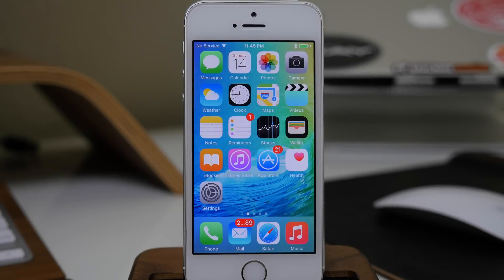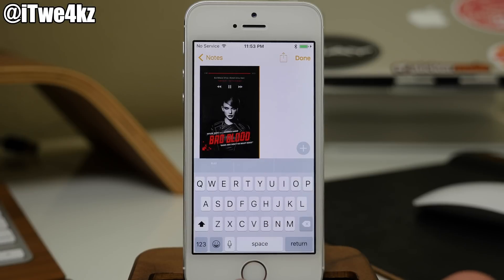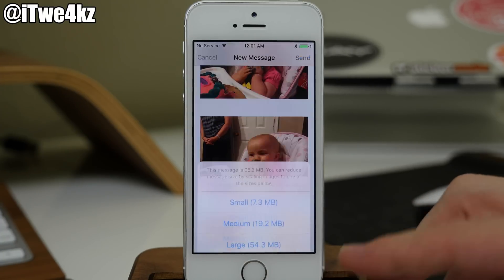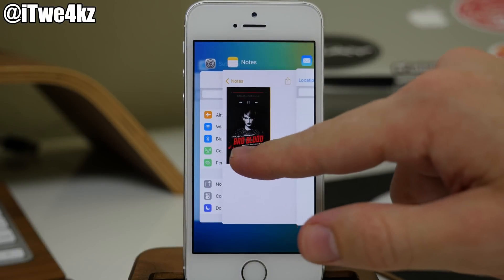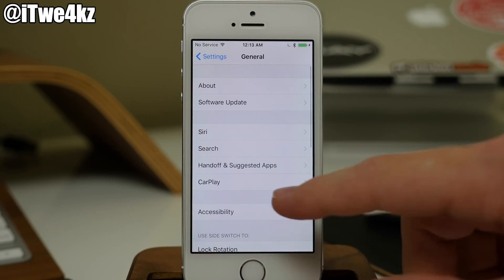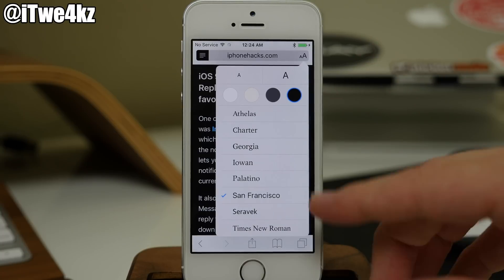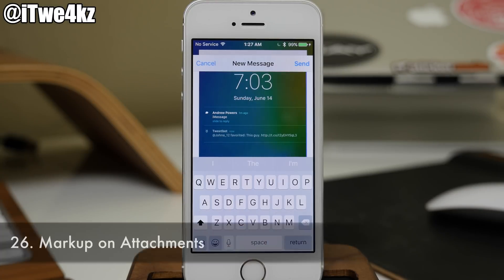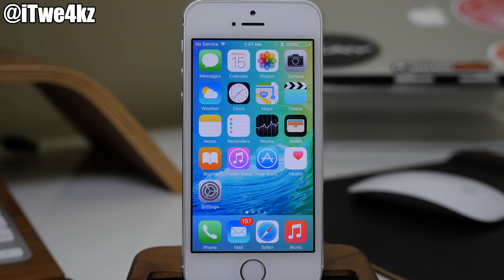Top 30 iOS 9 Hidden Features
iOS 9 Hidden Features - Here's a list of 30 Hidden Features in iOS 9! If you want to download iOS 9 for free then check out the video below!

For an updated list of Hidden iOS 9 Features:
Twe4kz & Themes for iOS 8

How to Jailbreak your Device

BE SOCIAL WITH ME!